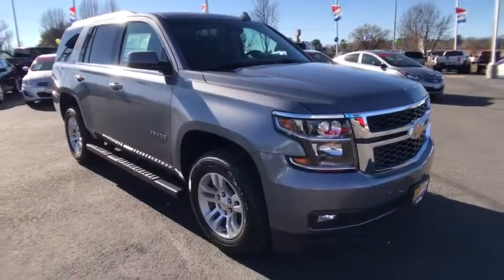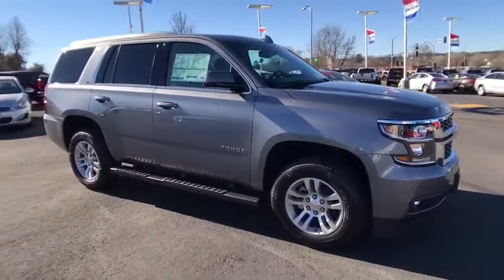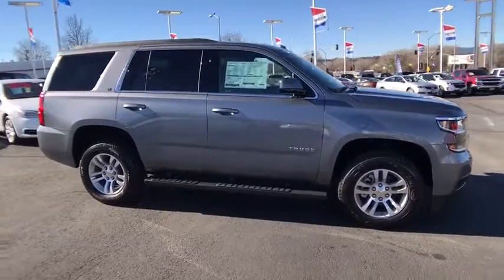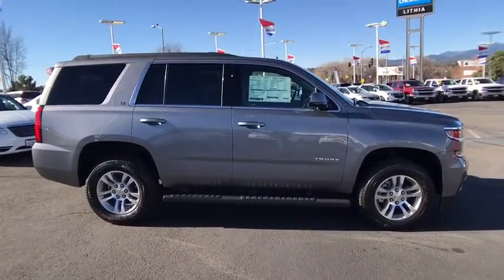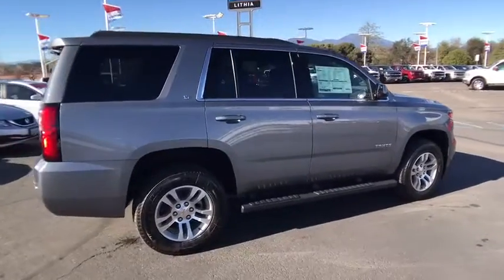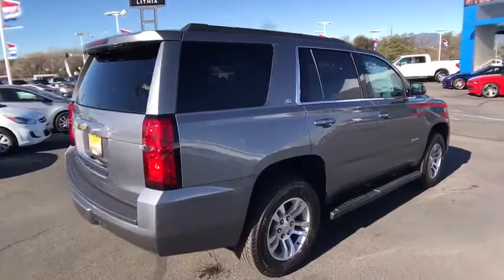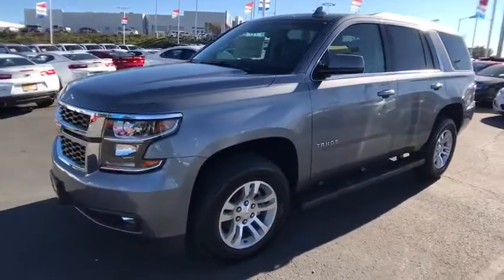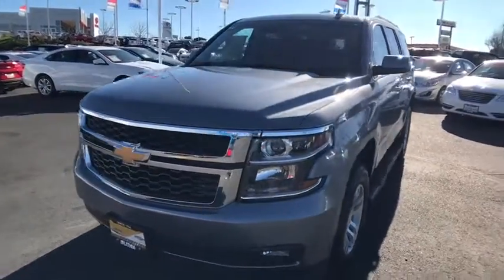2018 CHEVROLET TAHOE Redding, Eureka, Red Bluff, Chico, Sacramento, CA JR234183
SATIN STEEL METALLIC NEW 2018 CHEVROLET TAHOE available in Redding, California at Lithia Chevrolet Redding. Servicing the Eureka, Red Bluff, Chico, Sacramento, CA area.
2018 CHEVROLET TAHOE 4WD 4DR LT - Stock#: JR234183 - VIN#: 1GNSKBKC4JR234183

Entertainment System, Heated Leather Seats, 4x4, Rear Air, Onboard Communications System, Premium Sound System, Back-Up Camera, LUXURY PACKAGE, Aluminum Wheels. LT trim, SATIN STEEL METALLIC exterior and JET BLACK interior CLICK NOW!br /br /KEY FEATURES INCLUDEbr /Leather Seats, 4x4, Rear Air, Heated Driver Seat, Back-Up Camera, Premium Sound System, Onboard Communications System, Aluminum Wheels, Remote Engine Start, Dual Zone A/C, Heated Seats, Heated Leather Seats Privacy Glass, Child Safety Locks, Steering Wheel Controls, Alarm, Electronic Stability Control. br /br /OPTION PACKAGESbr /LUXURY PACKAGE includes additional 9 months of SiriusXM Radio, (AS8) power fold third row 60/40 split bench seats, (ATH) Passive Entry System, (ATT) second row power release 60/40 split folding bench seat, (BTM) keyless start, (DL3) outside heated power-adjustable, power-folding mirrors, (KA6) heated second row seats, (N38) memory power tilt and telescopic steering column, (TC2) Hands free liftgate, (T3U) fog lamps, (UD5) front and rear parking assist, (UFG) Rear Cross-Traffic Alert, (UKC) Lane Change Alert with Side Blind Zone Alert and (UVD) heated steering wheel and color key rear fascia trailer hitch closeout, ENTERTAINMENT SYSTEM, REAR SEAT, BLU-RAY/DVD with remote control, overhead display, Wi-Fi wireless projection capability, two 2-channel wireless digital headphones, auxiliary HDMI/MHL audio/video input and 2 USB ports, LPO, ASSIST STEP KIT, BLACK (dealer-installed), STEERING WHEEL, HEATED, LEATHER-WRAPPED AND COLOR-KEYED with theft-deterrent locking feature, AUDIO SYSTEM, CHEVROLET MYLINK RADIO WITH 8 DIAGONAL COLOR TOUCH-SCREEN AM/FM stereo with seek-and-scan and digital clock, includes Bluetooth streaming audio for music and select phones; voice-activated technology for radio and phone; and Shop with the ability to browse br /br /Horsepower calculations based on trim engine configuration. Please confirm the accuracy of the included equipment by calling us prior to purchase. br /